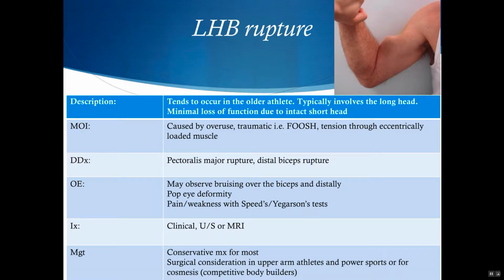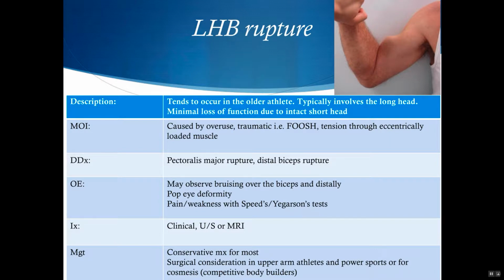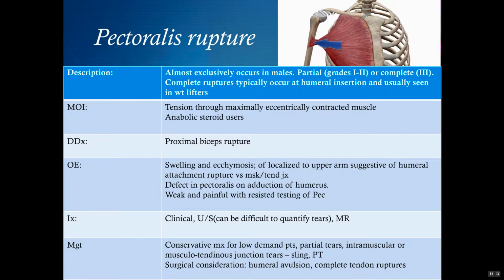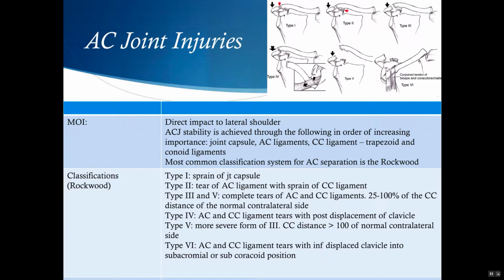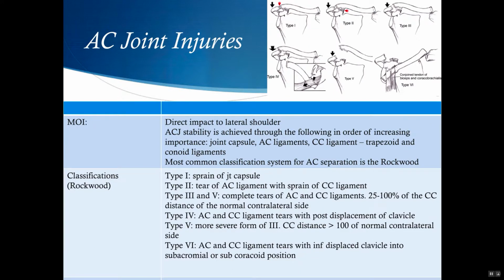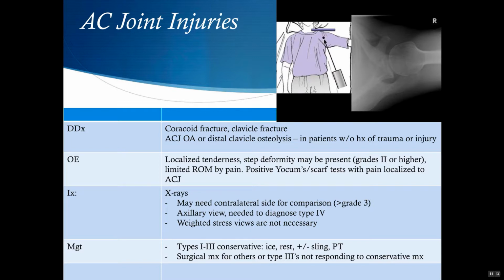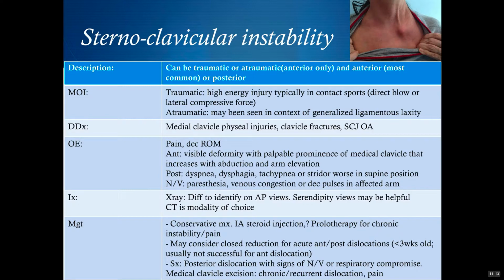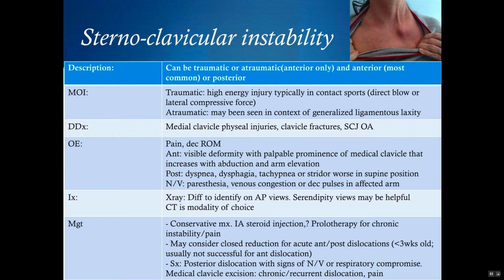Shoulder Review: Part 3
Review of the following conditions:
Long head biceps rupture, Pectoralis major tear, acromioclavicular injuries, sternoclavicular injuries.